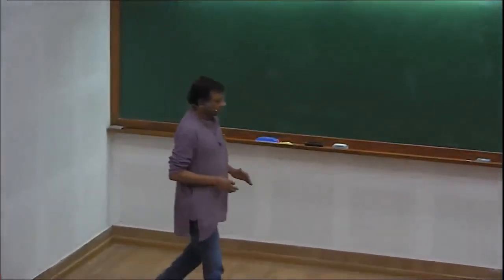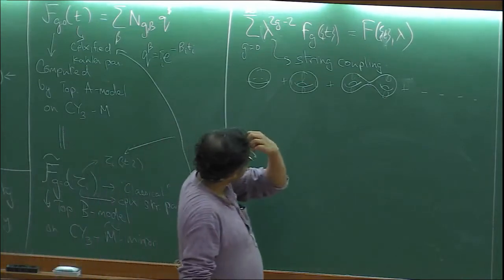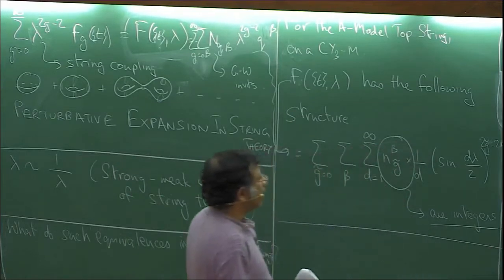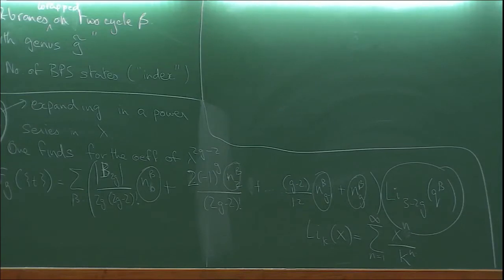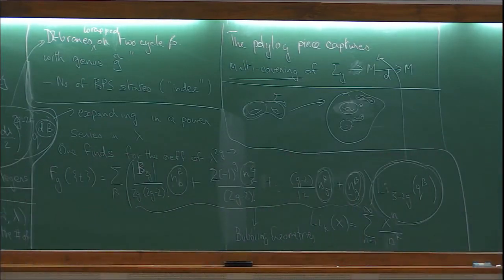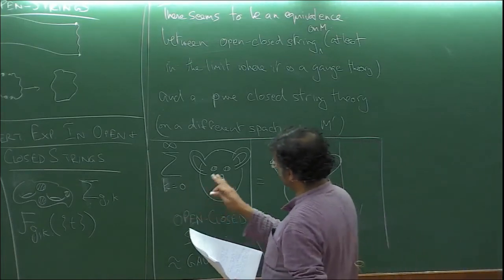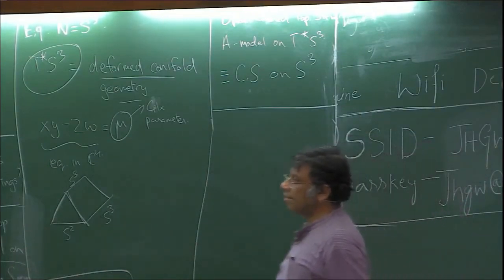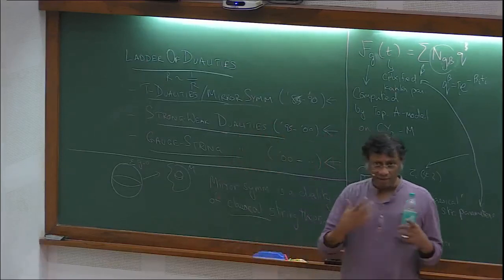Topological Strings and String Dualities (Lecture - 02) by Rajesh Gopakumar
0:00:00 Start
0:00:09 Topological Strings and String Dualities
0:00:30 Ladder of Dualities
0:14:09 Perturbative Expansion in String Theory
0:16:54 Strong weak equivalence of string theories
0:20:47 What do such equivalences imply for the topological strings?
0:29:15 D-branes are contribute to
0:31:34 D2-branes wrapped on two cycle B with genus g
0:35:12 Expanding in a power series in lambda
0:42:23 The polylog piece captures multi covering of
0:55:50 Closed String Theory
1:01:06 Free energy FGK
1:04:23 Gauge theory
1:08:21 Equations - FGK
1:13:56 What does this imply for topological string?
1:15:18 Open Closed Topological String A-model
1:18:03 Eg N=5
1:20:03 Statement
1:28:03 Conclusion
1:29:15 Q&A